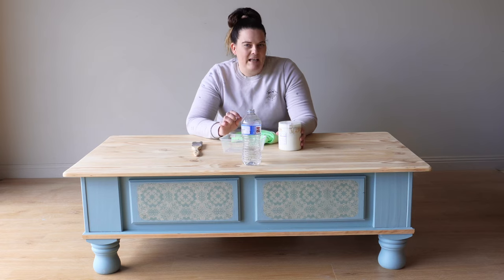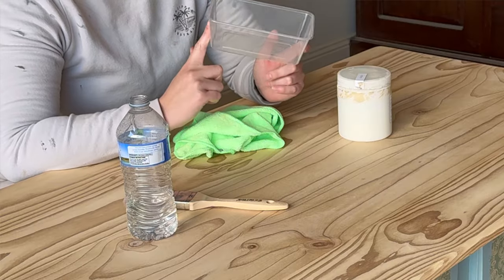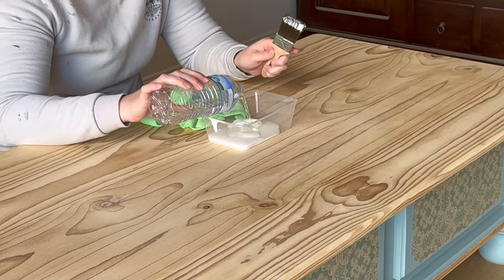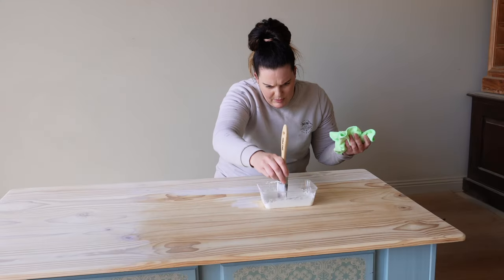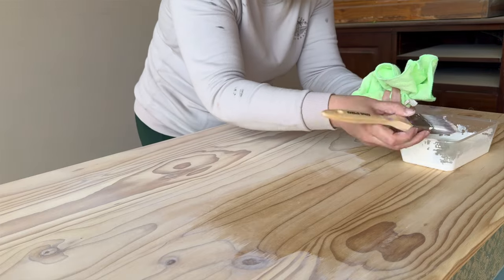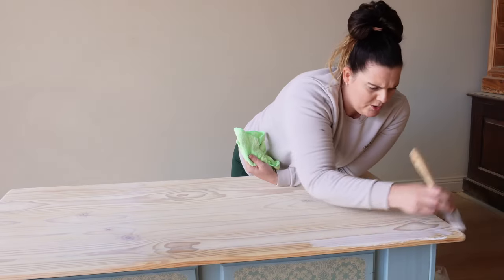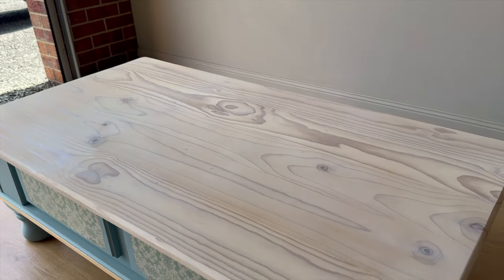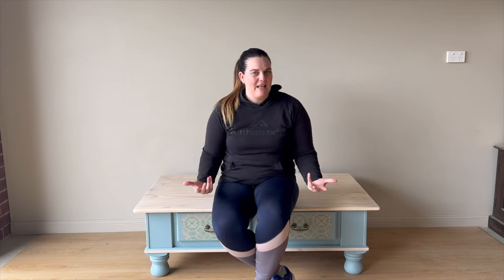Learn How To Lighten Timber With A Paint Wash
In this video you will learn how to paint a whitewash onto wood or timber to lighten it before you apply the topcoat.

When you apply a topcoat to timber it will usually darken the timber a little bit. You need to make sure the timber is the right colour before you seal it.

A paint wash is a great way to change the colour of your timber, however it is just one of many ways that you can lighten timber.

This makeover was part of a coastal furniture makeover for this coffee table. You can watch the full makeover of this piece

If you like this tutorial and want to learn more about how you can use a paint wash you can check out Katie Scott's paint wash furniture makeover

In this video I use and reference the following products:-

Microfibre Cloths (Amazon)

If you purchase a product through the affiliate links it will not cost you any extra but it will really help us out to continue to provide you with great content. We appreciate your support.